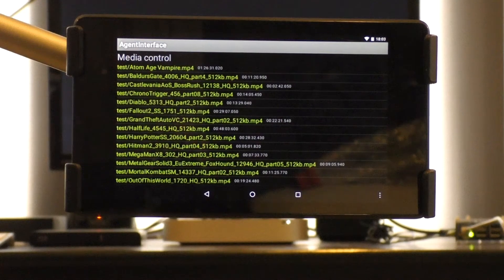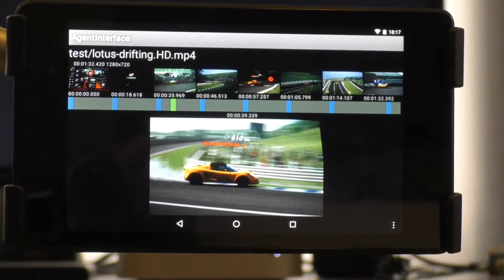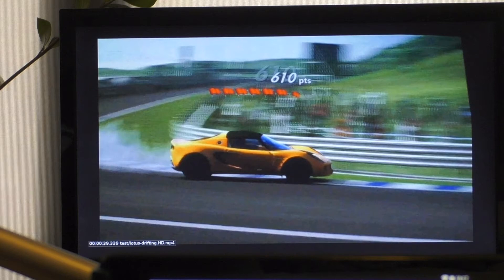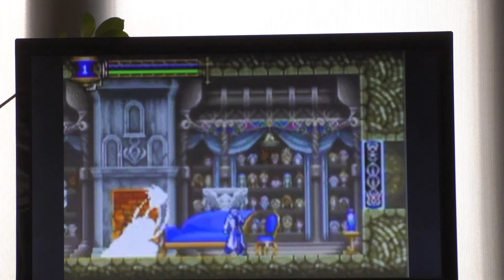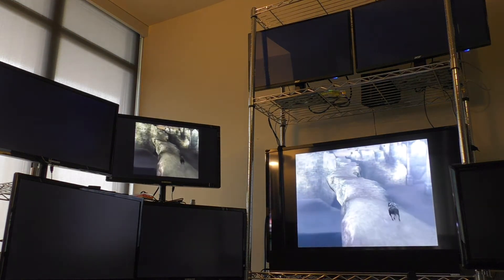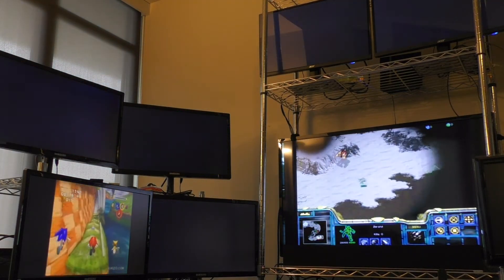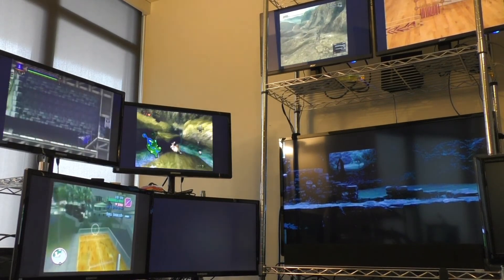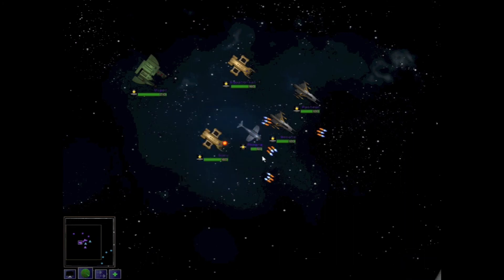Demo: Raspberry Pi display control and prototype video wall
This video demonstrates functionality from a display control system based on Raspberry Pi devices, currently in development at Membrane Software. The system is capable of video playback, as well as display of arbitrary images using a frame buffer.

The display control system is still in the early prototype stages, and development could go in any direction from here; we're still exploring possibilities.